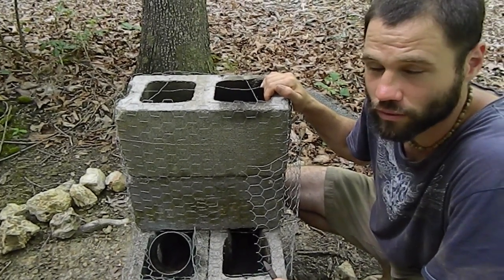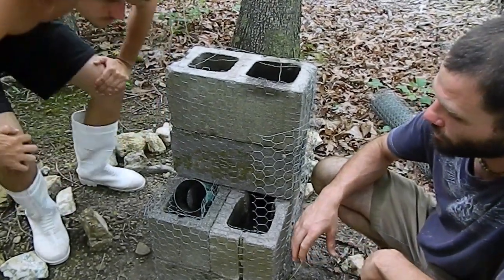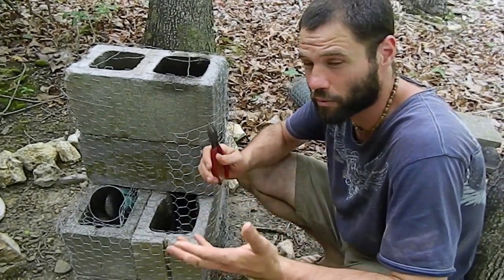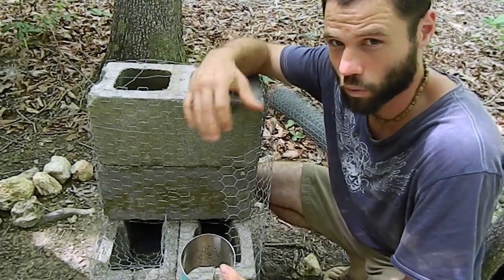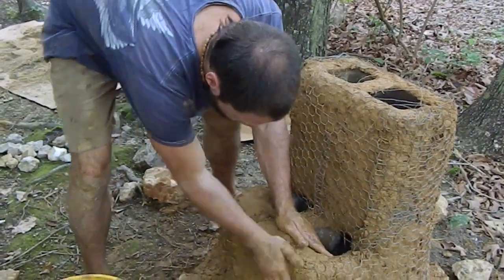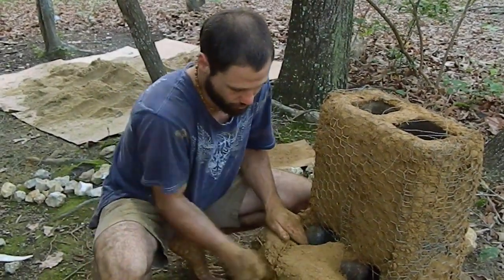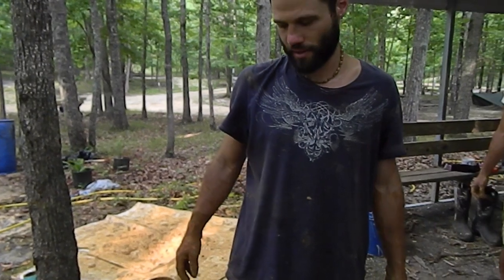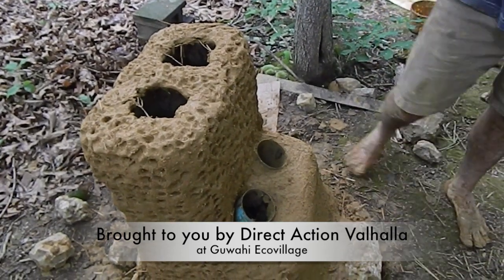Make your own CHEAP and EFFECTIVE Rocket Stove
Building this stove is quick and easy. Using this stove is even quicker and easier!!
The video goes through all of the steps to make your own out of:
-cement blocks
-chicken wire
-cob (clay,sand,and dirt)